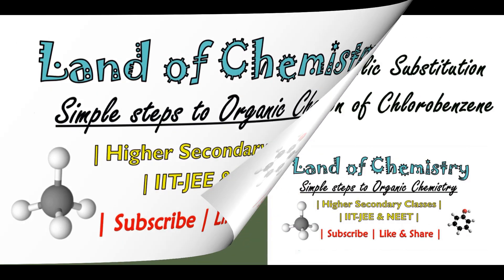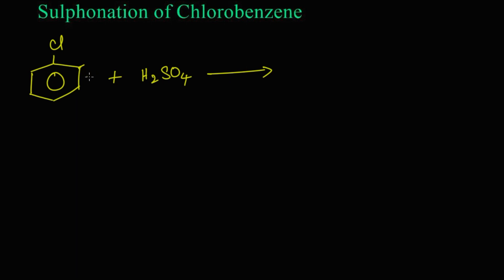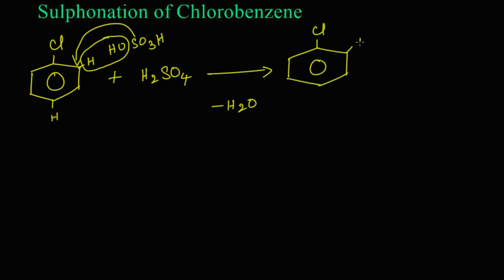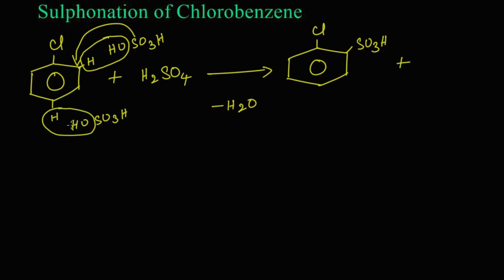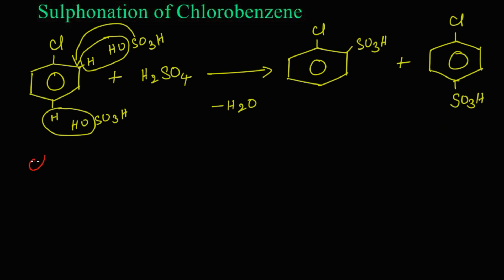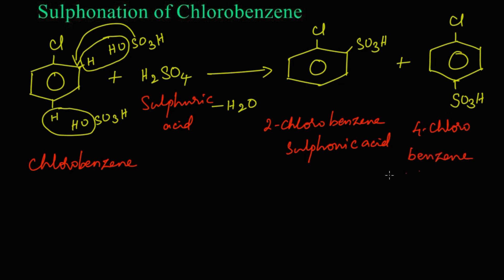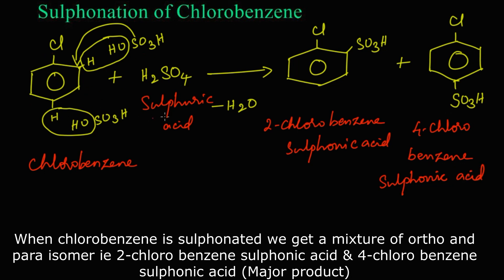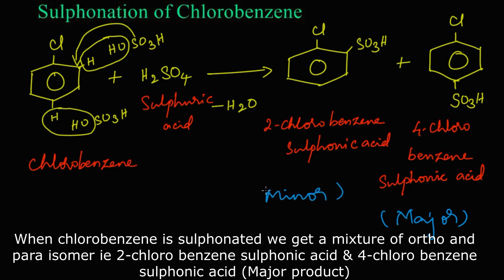Sulphonation of Chlorobenzene | 2-Chlorobenzene sulfonic acid | 4-Chlorobenzene sulfonic acid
Electrophilic substitution reaction of chlorobenzene
Sulphonation of Chlorobenzene
Chlorobenzene reacts with concentrated sulphuric acid to give a mixture of ortha & para isomer, ie 2-Chlorobenzene sulfonic acid & 4-Chlorobenzene sulfonic acid. Chloro group is ortho and para directing group.
Here the para isomer 4-chlorobenzene sulfonic acid will be the major product and the ortho isomer 2-chlorobenzene sulphonic acid will be the minor one.